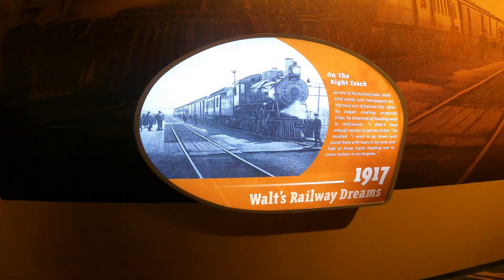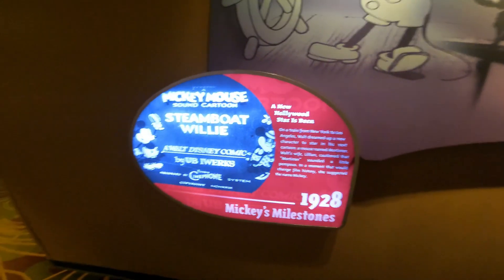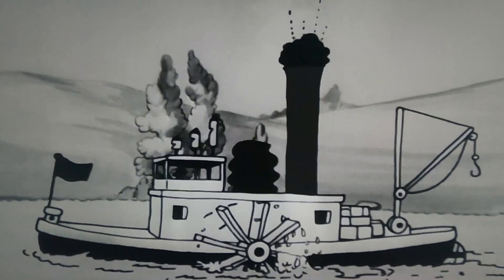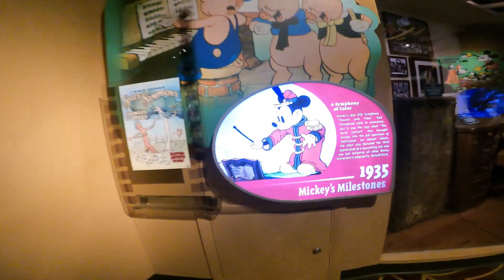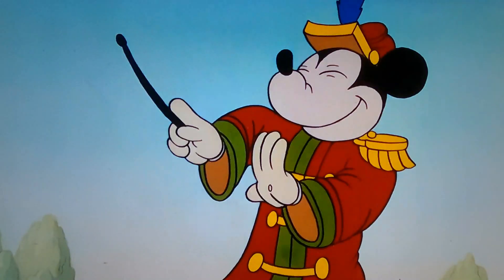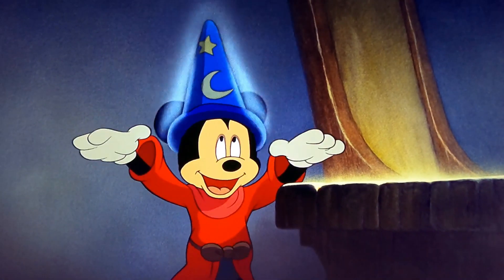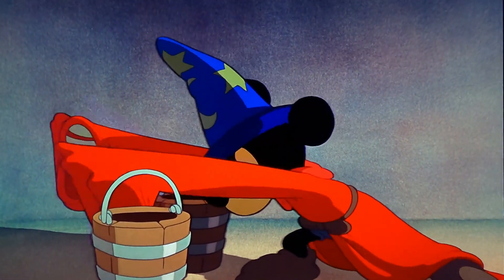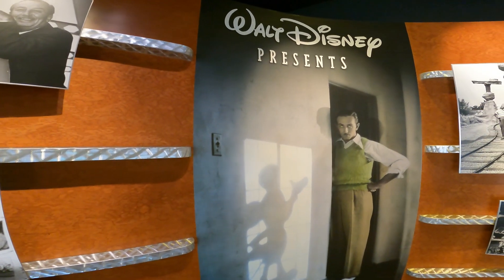Mickey's Milestones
Today we head to Walt Disney Presents where we look at Mickey's Milestones throughout the years!

All video footage is owned by the Walt Disney Company.